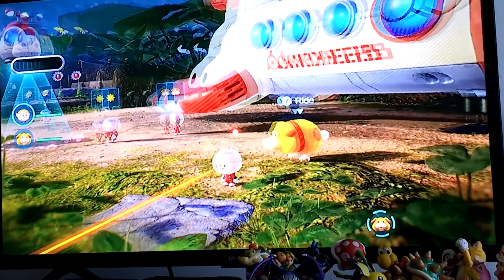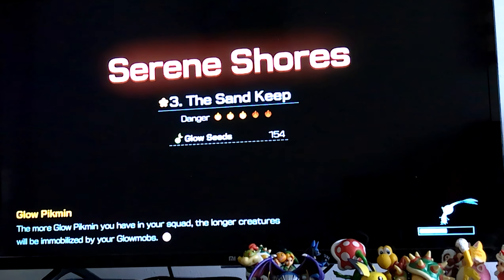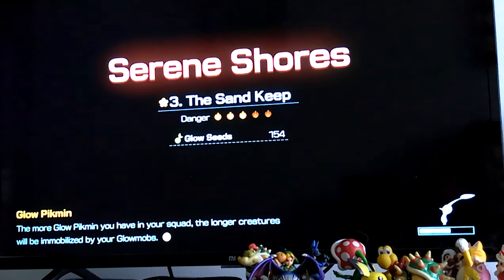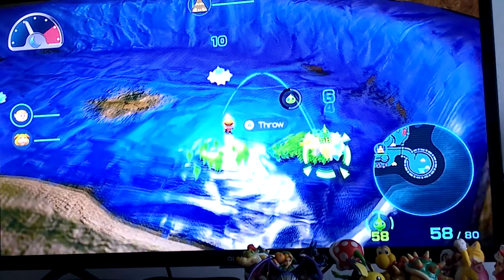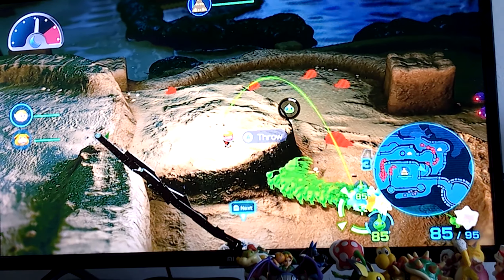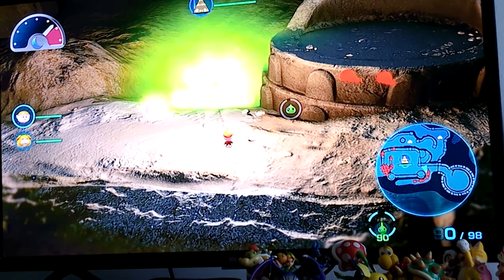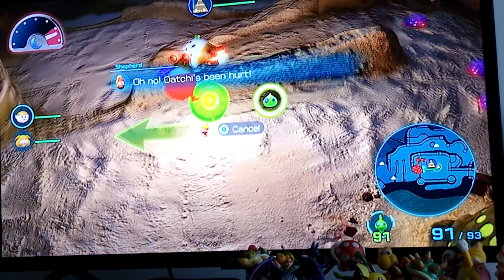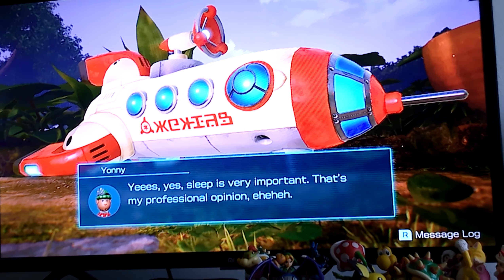How to farm Glowseeds in Pikmin 4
Do you want infinite Glowseeds ? Well this is your guide video. Also if this video reaches 100 views and 10 likes I will announce in the comments a challenge run for this game :)